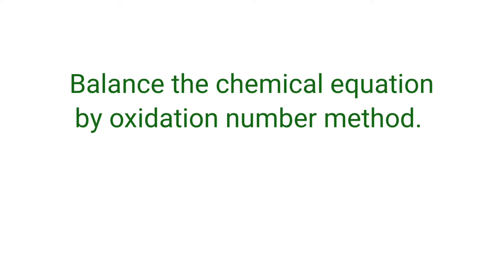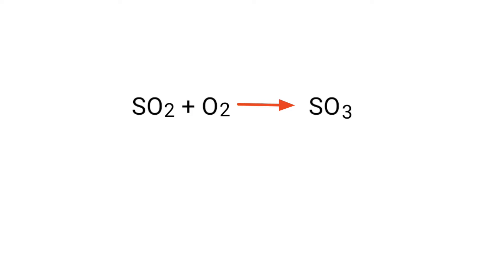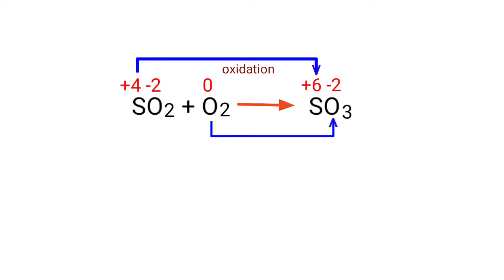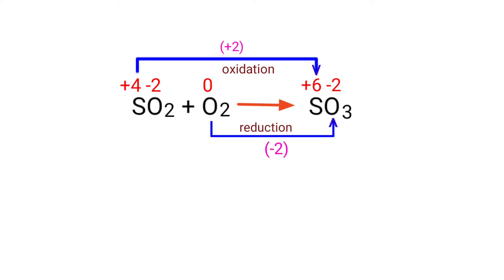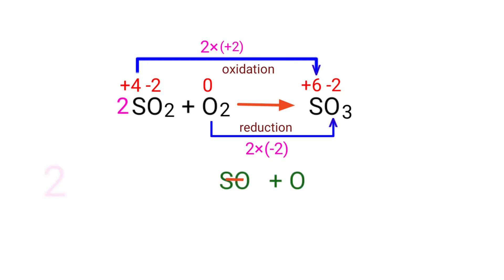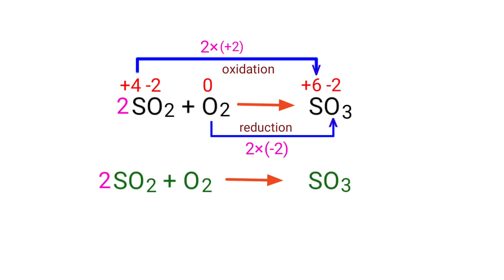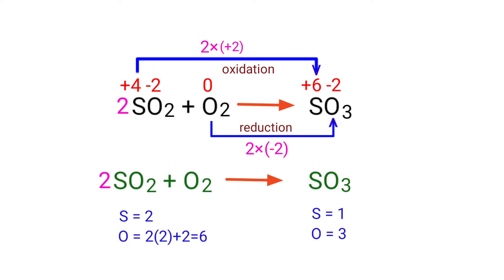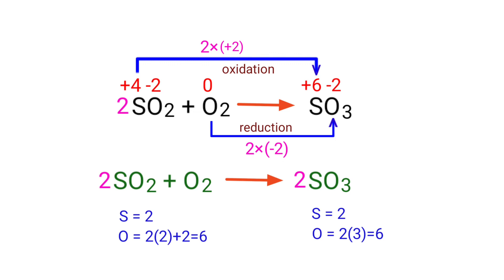SO2+O2=SO3 balance the chemical equation by oxidation number method. so2+o2=so3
sulfur dioxide+oxygen=sulfur trioxide.
sulfur dioxide and oxygen are reacts to form sulfur trioxide.
SO2+O2=SO3.
so2+o2=so3.
balance the chemical equation @my documentary.